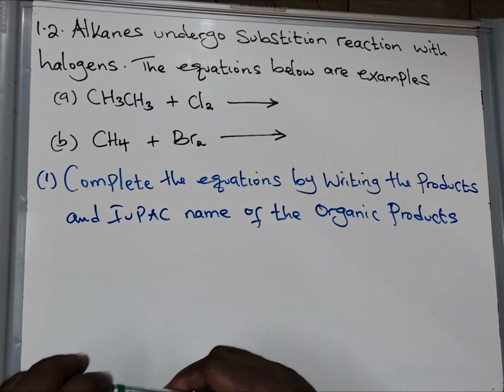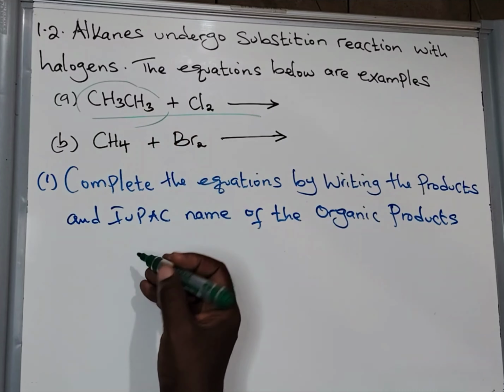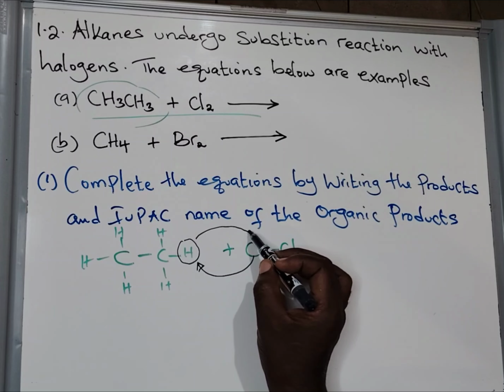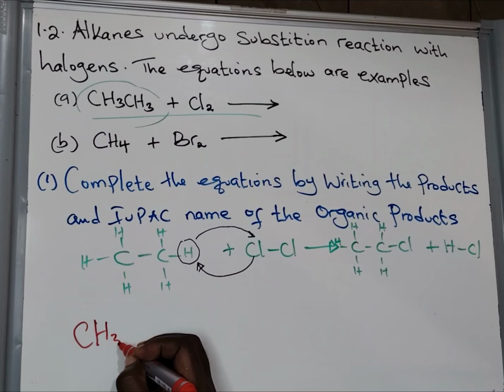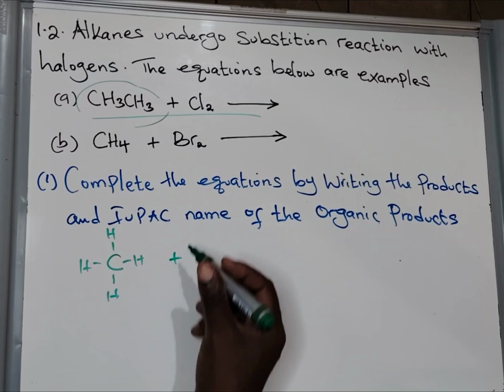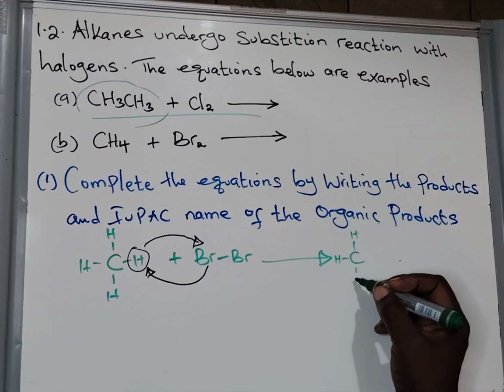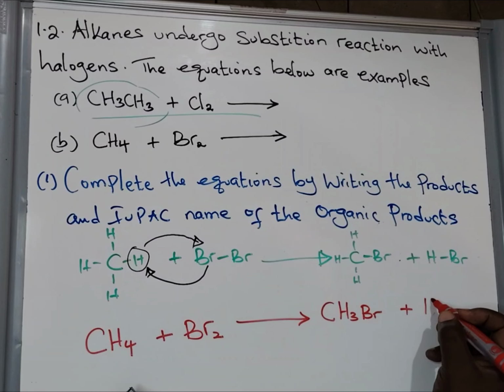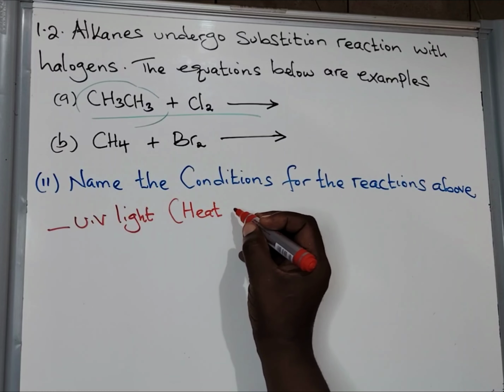ORGANIC CHEMISTRY (Substitution with a halogen): Grade 12(Lesson 36)